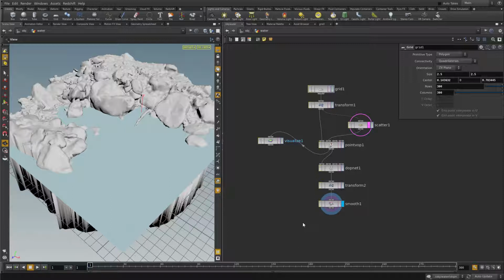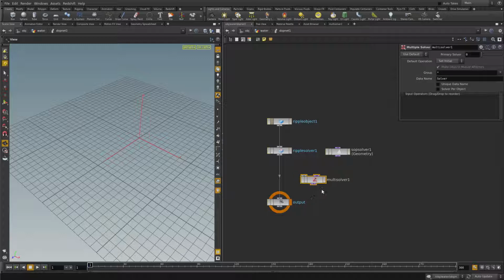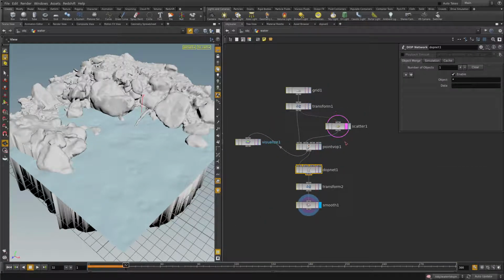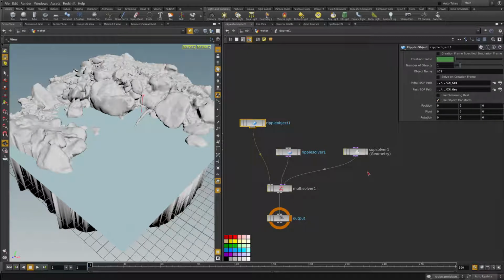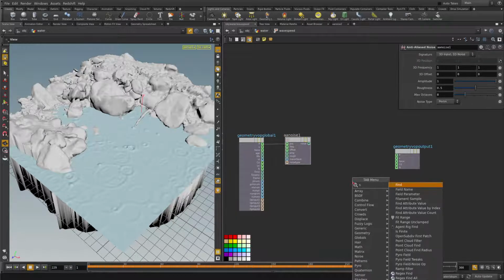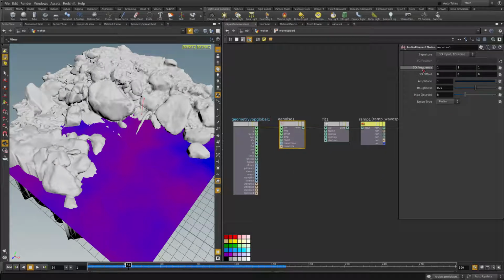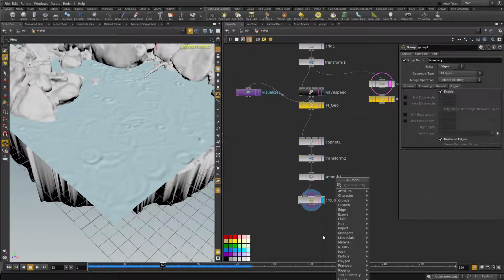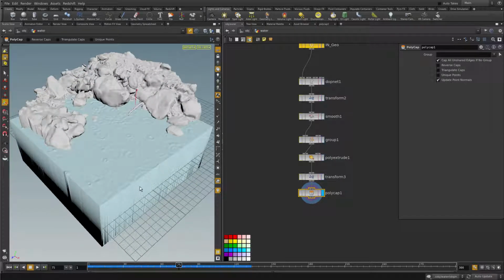Refine The Ripple Solver Setup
00:45 Change the setup to use a SOP solver to update the simulated geo
11:45 Vary wavespeed using a per point attribute
17:00 Building an enclosed polygonal volume from the ripple grid